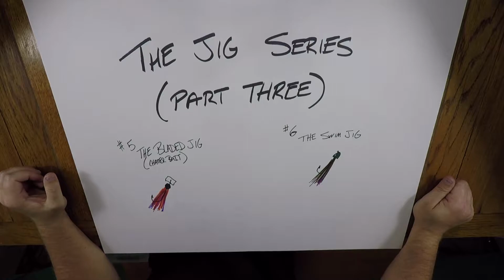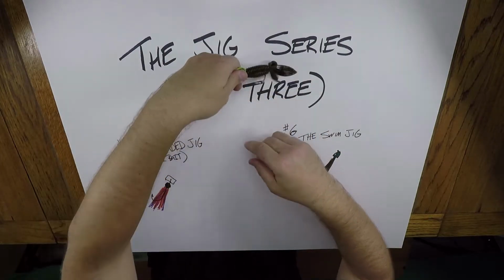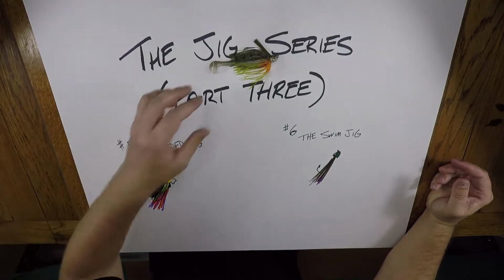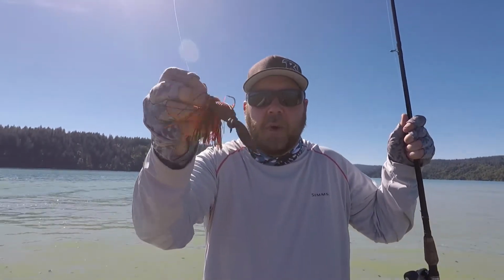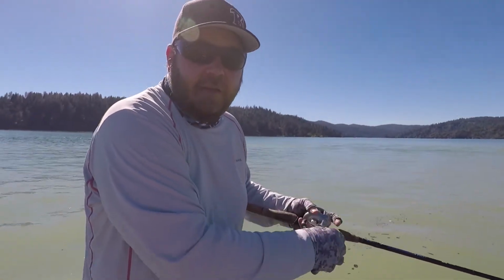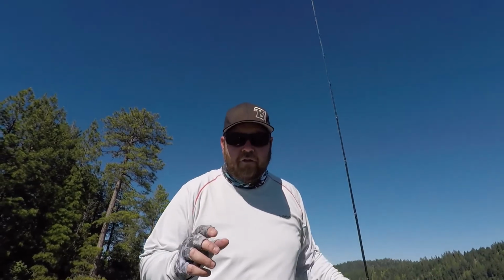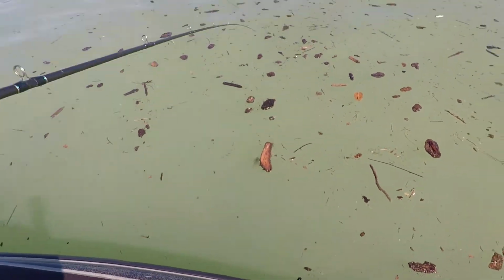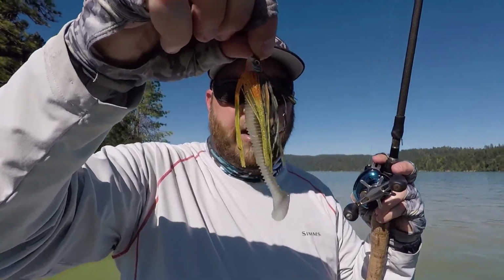Jig Fishing 101 (A How to Guide Part 3)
In Part 3 of our jig series we cover the bladed jig or chatter bait and the swim jig. These two baits are very versatile in and around weedy areas and are great year round baits.

Hit me up in the comments if you want the particulars on the specific baits we covered in this series.